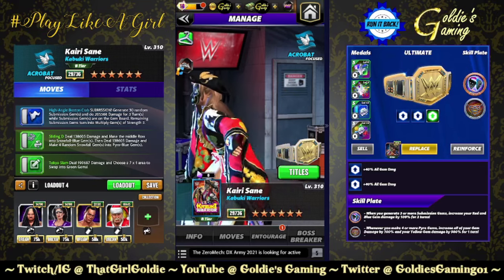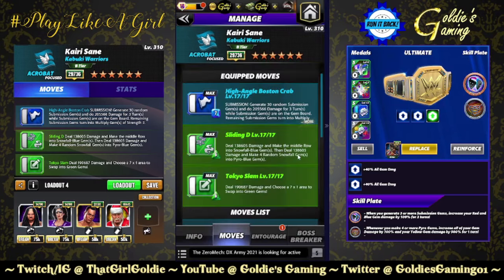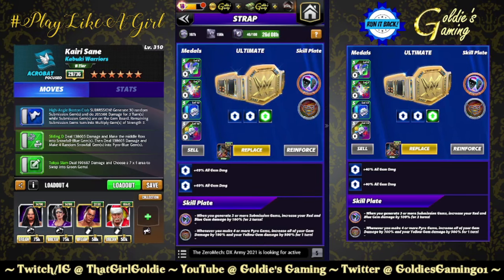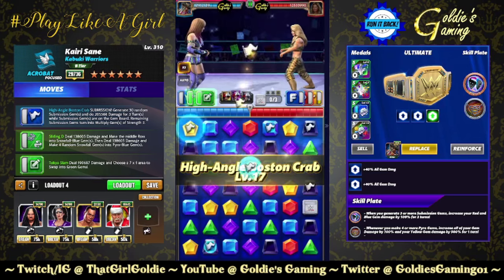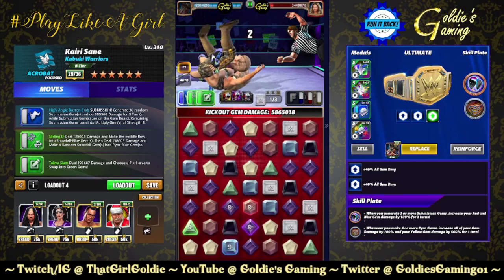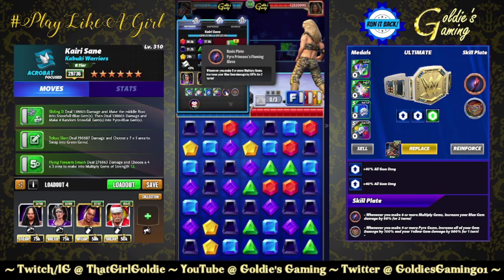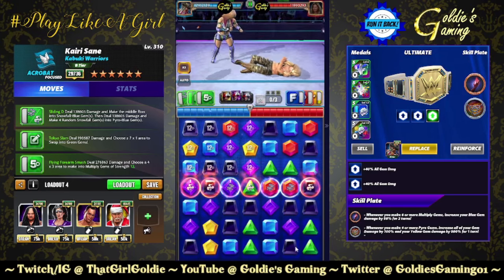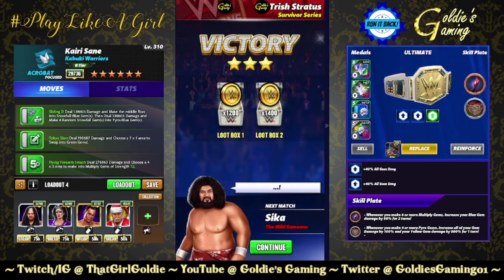Run it Back! Kairi Sane with +99 MP Boost - WWE Champions